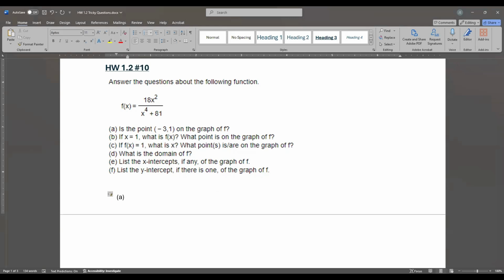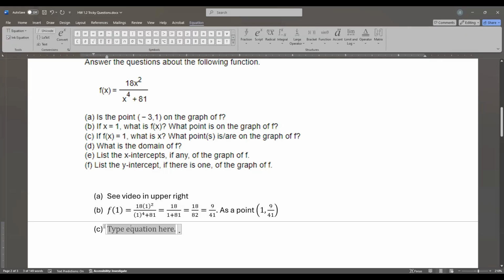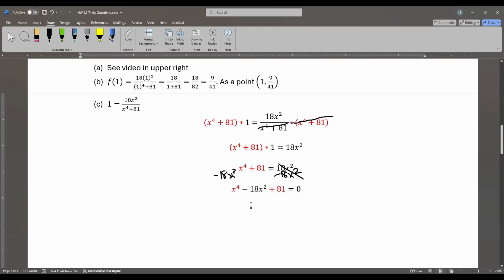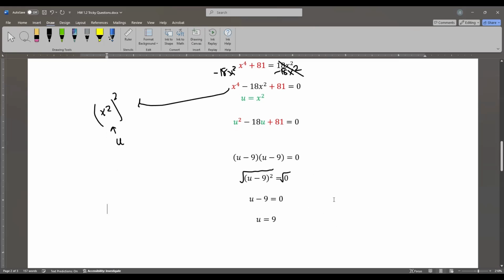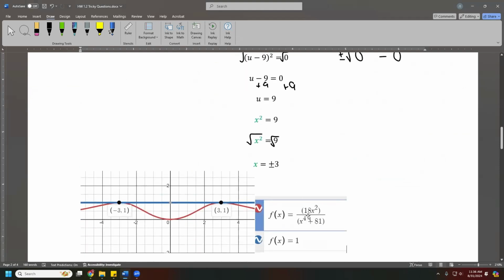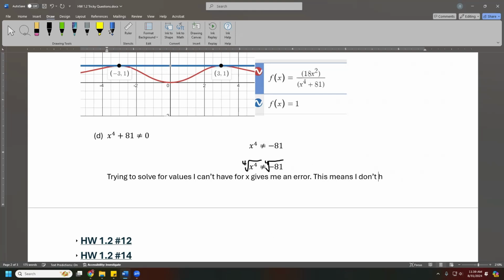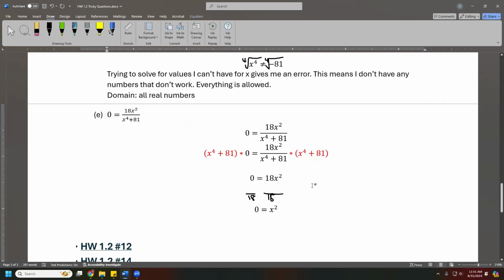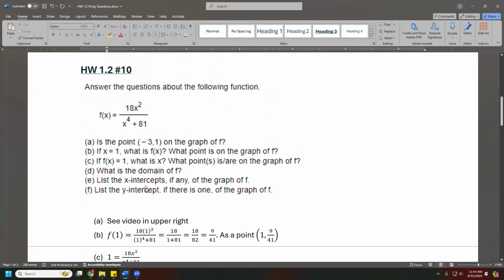HW 1.2 Question 10 (Function as an equation, find domain, intercepts, and points on a graph)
This video covers how to:
1. Solve for f(x) given x
2. Solve for x given f(x) by hand and on a graph.
3. Find domain
4. Find intercepts by hand and on a graph.